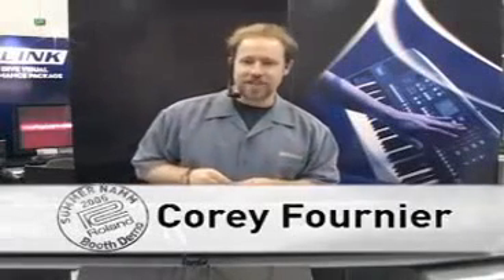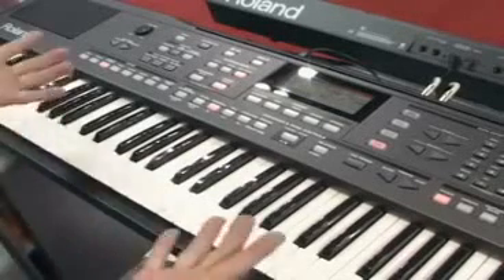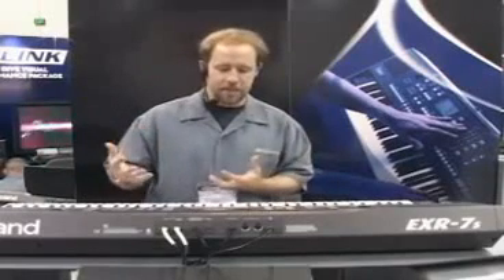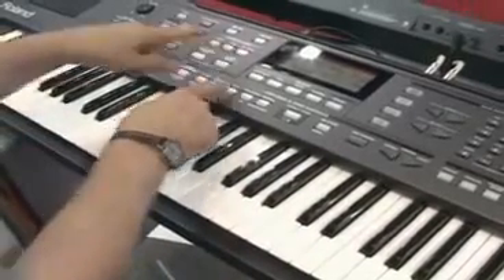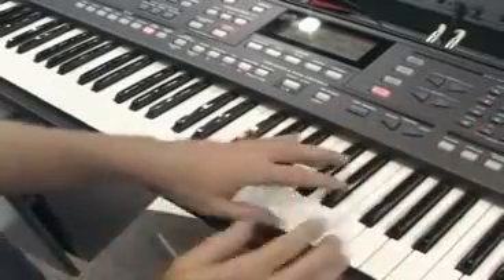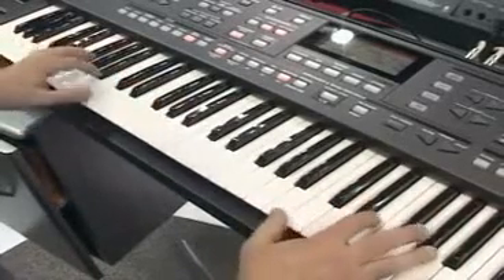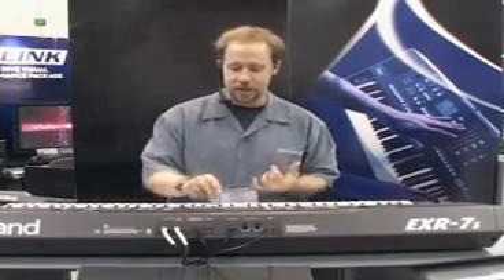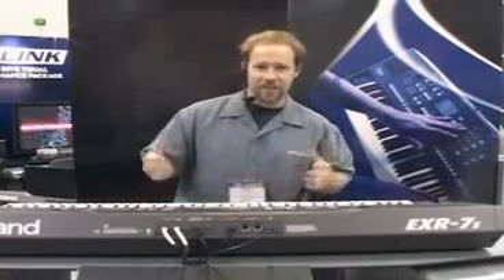ML 30697486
Video Migrado